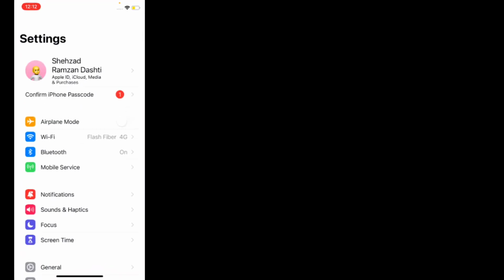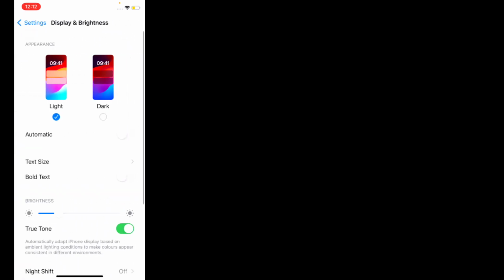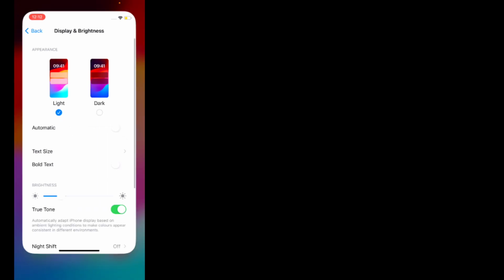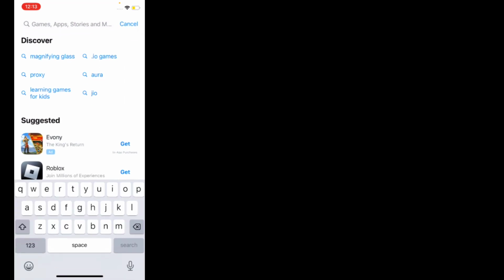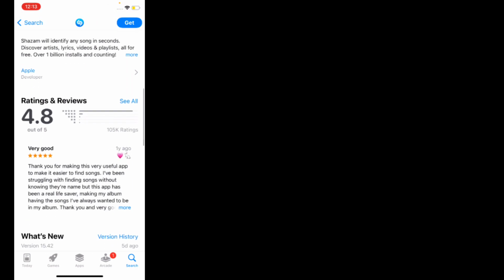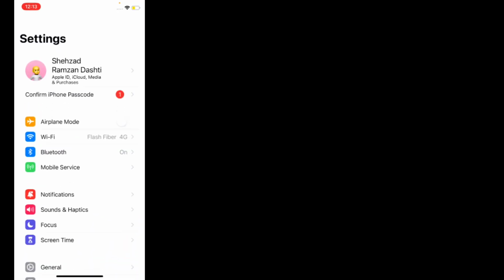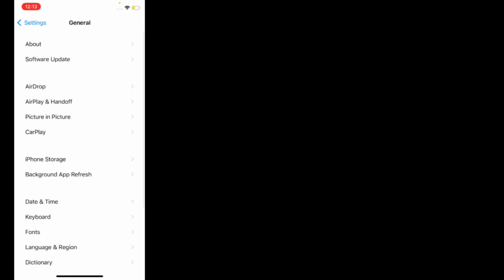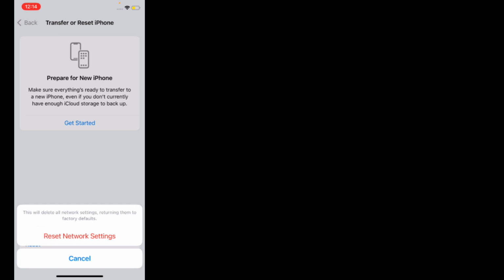How To Shazam App Not Working On Iphone After Ios 17 Update! How To Fix